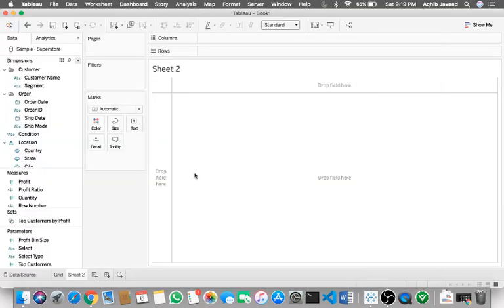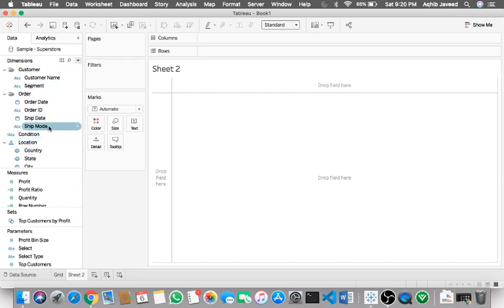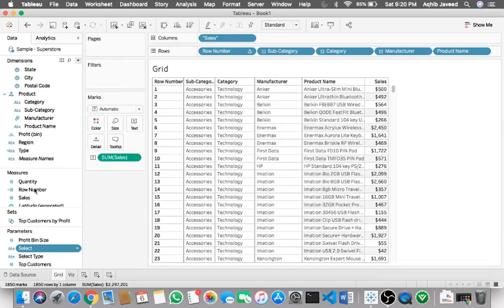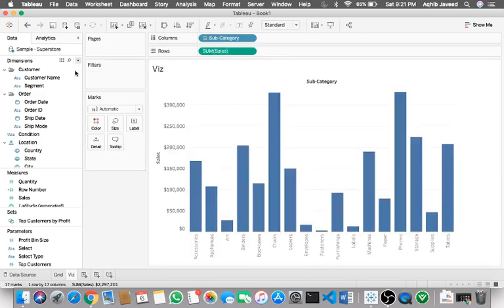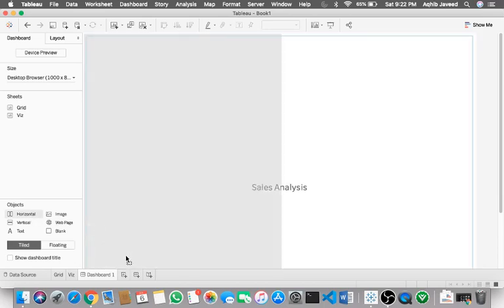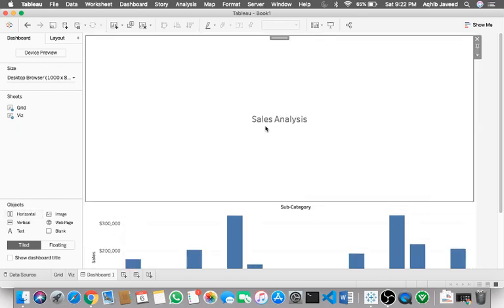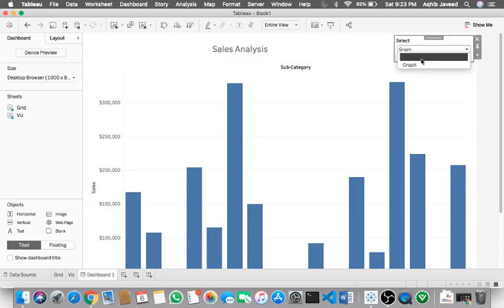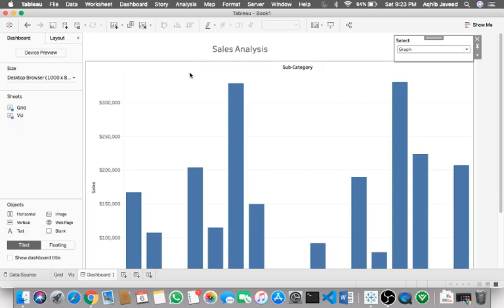Tableau Dashboard/Report show or hide the report/visualisation dynamically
Tableau Dashboard/Report show or hide the report/visualisation dynamically based on parameter/user selection